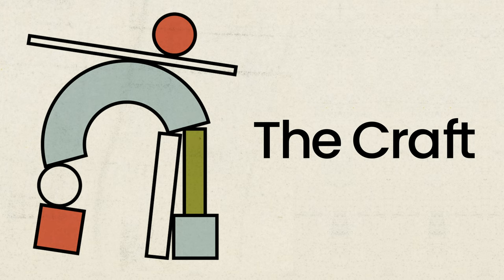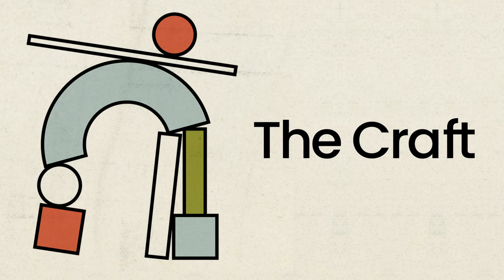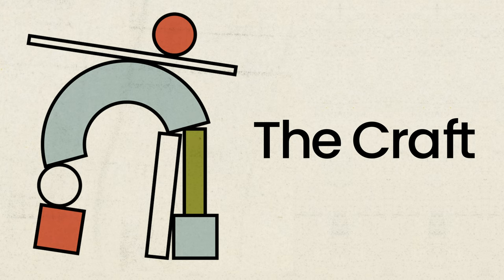24 | Building a Second Brain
Cover art was designed by Elizabeth Newell. Learn more about her work at elizabethnewelldesign.com or on Instagram @elizabethisadesigner.